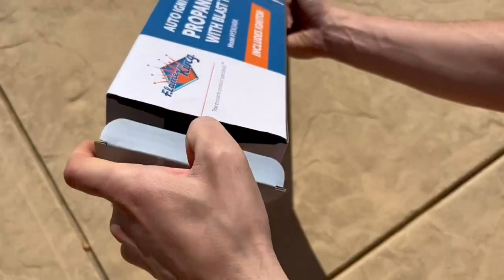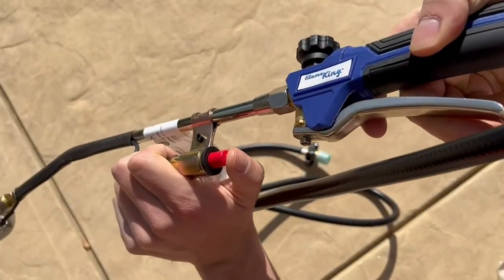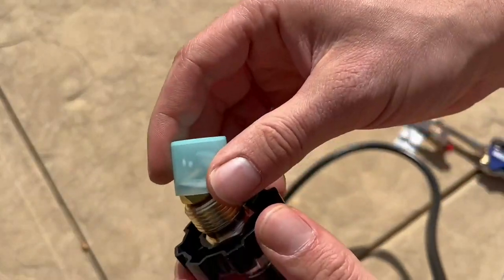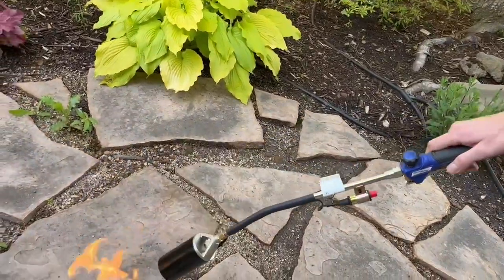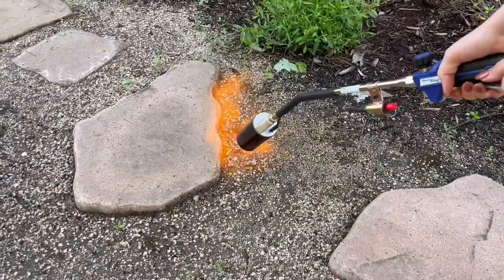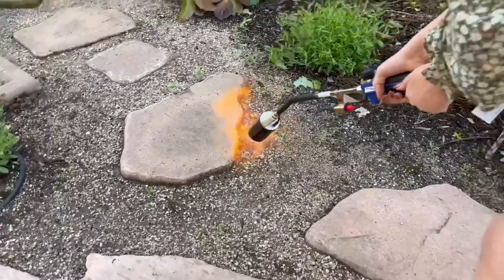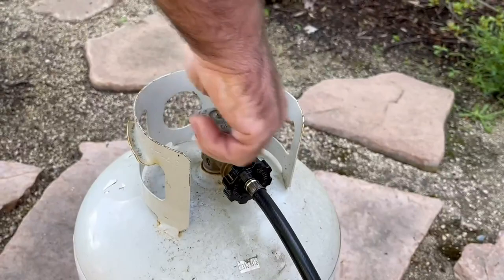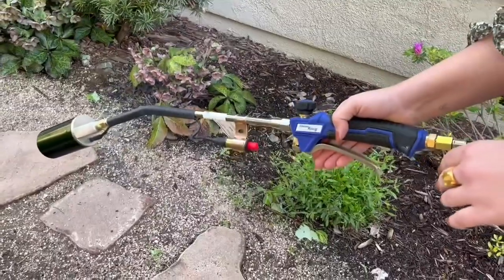Flame King Propane Torch Kit Heavy Duty Weed Burner, 340,000 BTU with Piezo Igniter Review